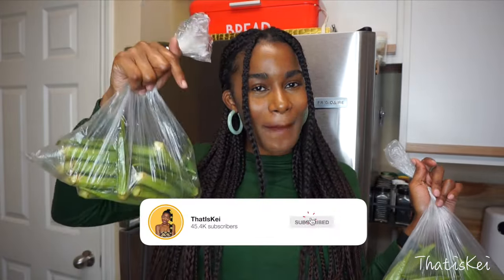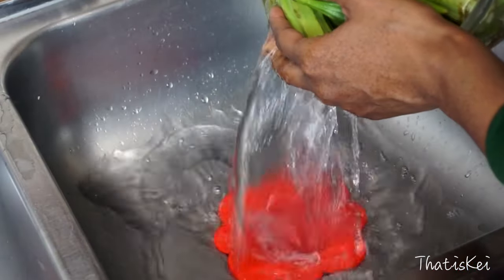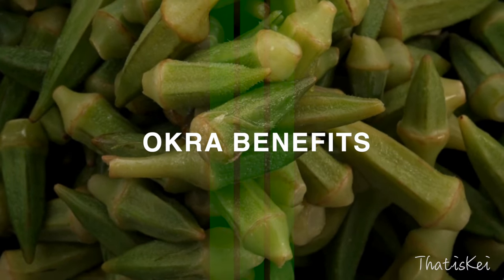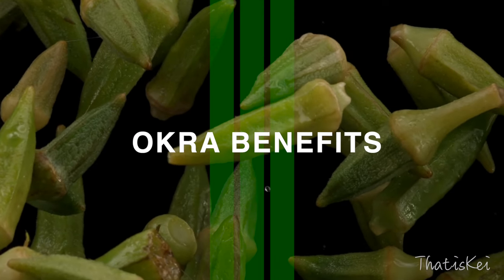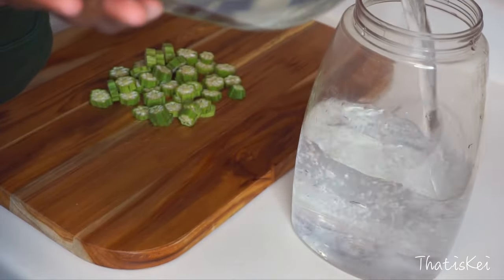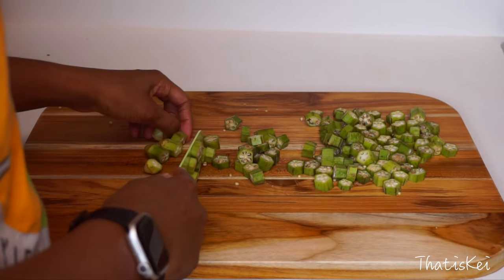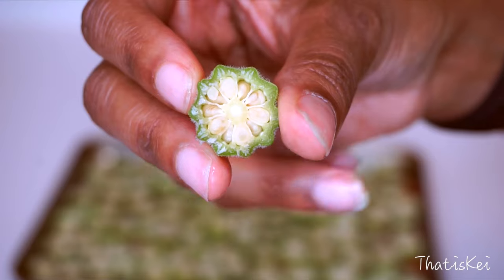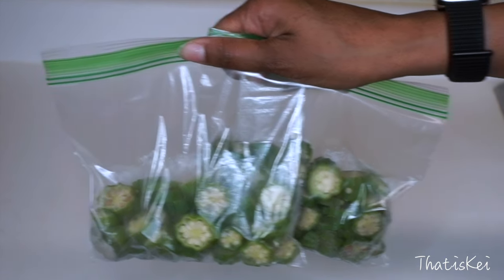How To Make OKRA WATER! 💦 Everything You Need To Know | Clean, Prepare, Preserve + TOP BENEFITS! 👀🌿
Hi My loves, In today's video I will be sharing the Ultimate Okra Water Guide! 💦🌿 You're going to learn step-by-step how to clean, prepare, and preserve fresh okra, along with the incredible benefits it offers!

Okra Water has so many benefits, I personally think it is a nutritious and refreshing beverage worth incorporating into your lifestyle/ diets. I will show you how to make it at home easily!